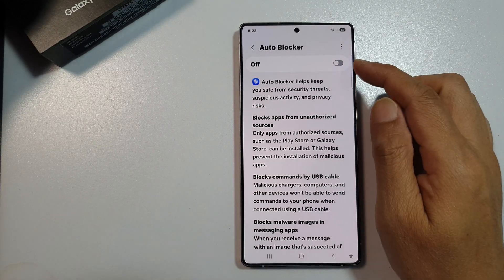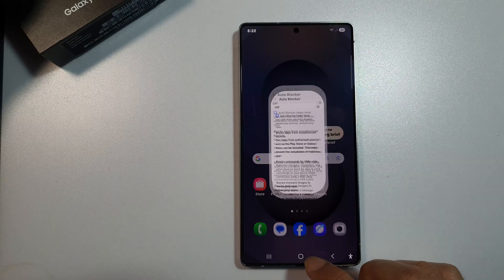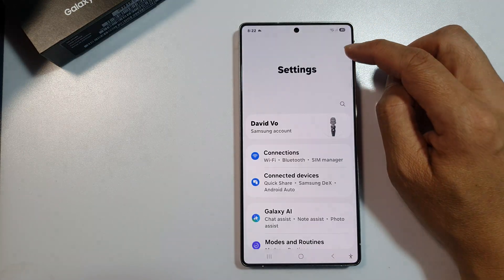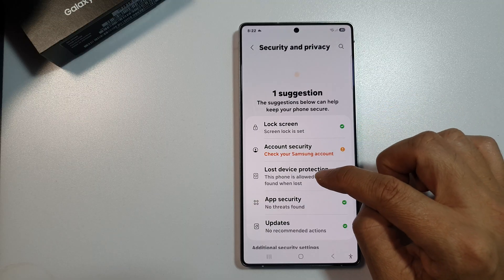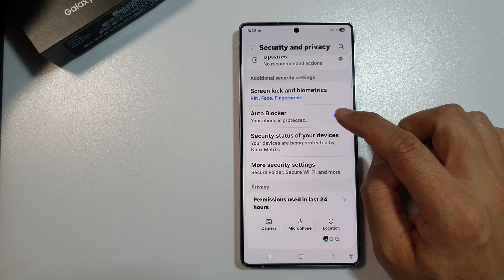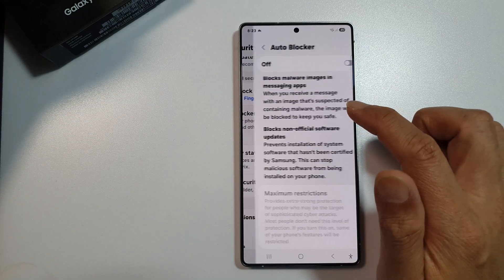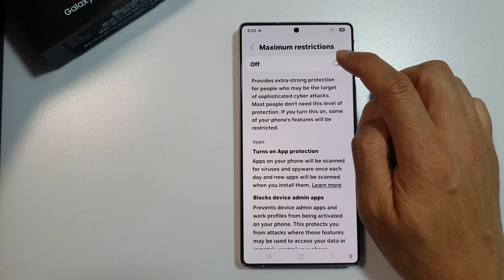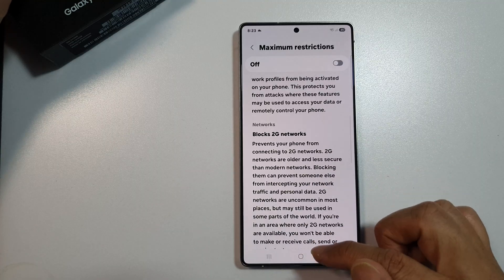🛑 How to Turn On/Off Auto-Blocker on Galaxy S25/S25+/Ultra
In this video, you’ll learn how to turn on or off the Auto-Blocker feature on your Galaxy S25, S25+, or S25 Ultra. Auto-Blocker protects your phone by preventing harmful commands, unauthorized USB connections, and unknown apps. It's an essential privacy tool to enhance your phone’s security — and easily adjustable based on your needs.

This video also covers topics:
✅ Boost privacy with Samsung Auto-Blocker
✅ Block unauthorized app and USB access
✅ Manage security settings quickly

How-To Instructions (Step-by-step):
Step 1: Open the Settings app on your Galaxy S25/S25+/Ultra.
Step 2: Tap Security and privacy.
Step 3: Tap Auto Blocker.
Step 4: Toggle the Auto Blocker switch on or off.
Step 5: Review features blocked when Auto-Blocker is on, like ADB commands, unknown app installs, and unsafe USB accessories.